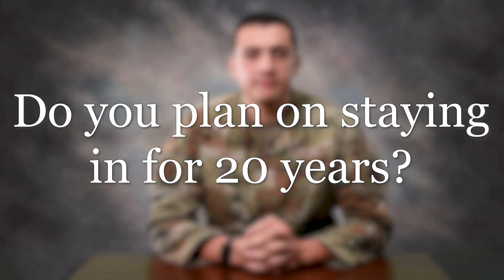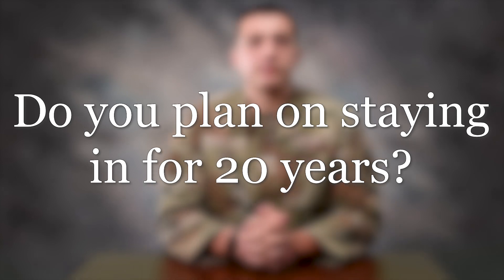Life as a Missile Maintainer (2MOX1) in the AIR FORCE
If you're interested in performing preventive maintenance and electrical tests on nuclear assets, Missile and Space Systems Maintenance could be a step towards your future with the Air Force.

Let us know what questions you have about life as a Missile Maintainer in the comments below!

What career field would you like to see next? Share your AFSC with careerspotlight.

🎥 - SrA Mary Bowers
0:00 - Intro
0:08 - Why did you choose missile and space systems maintenance?
0:27 - What were the prerequisites to get into missile and space systems maintenance?
0:47 - What was missile and space systems maintenance tech school like?
1:22 - What is your work schedule?
1:55 - What does the missile and space systems maintenance job entail?
2:28 - What is the most difficult part of missile and space systems maintenance?
2:44 - What is your favorite part of missile and space systems maintenance?
3:03 - What qualities are important for the job?
3:19 - Do you plan on staying in for 20 years?

Some words of wisdom from A1C Schmidt for people interested in the job, "You get out of the job what you put into it. Missile maintenance is very rewarding!"
HOW TO JOIN THE AIR FORCE

HOW TO ENLIST AS A MISSILE AND SPACE SYSTEMS MAINTENANCE TECHNICIAN TODAY